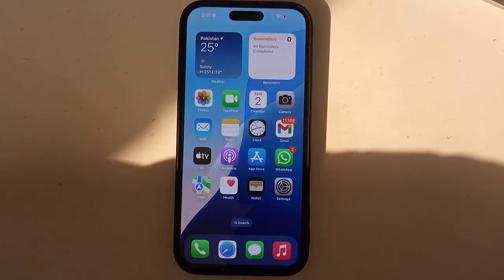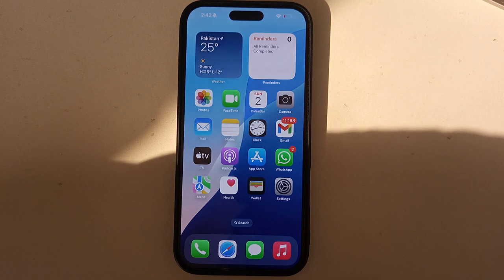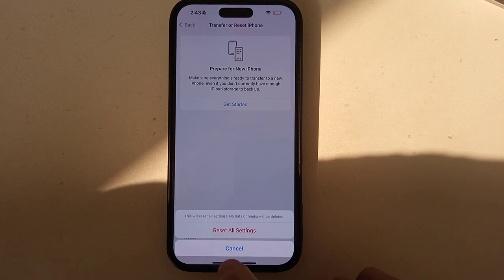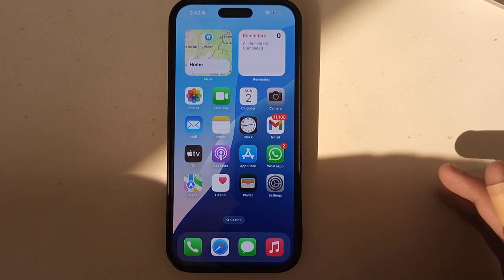How to Reset Camera Settings on iPhone 17 Pro Max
📄 YouTube Description:

In this quick tutorial, I’ll show you how to reset the camera settings on your iPhone 17 Pro Max to factory defaults. Whether you’re facing issues with filters, grid, formats, or camera modes, resetting the camera settings can help fix common problems.

Other iPhone 17 series models

🛠️ Steps Covered:

Open Settings

Scroll to Camera

Tap Preserve Settings (Optional Check)

Go to General  Transfer or Reset iPhone

Tap Reset  Reset All Settings (WARNING: This resets all system settings, not just the camera!)

📸 Note: Apple does not offer a "Camera Only" reset — resetting all settings is the closest option.

Let me know if you want a voiceover script, on-screen instructions, or captions to go with this!